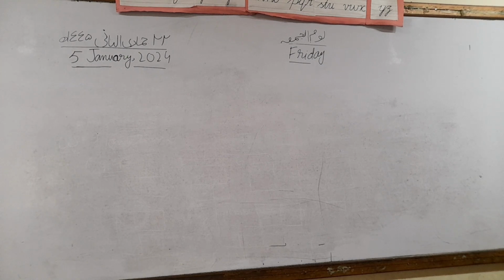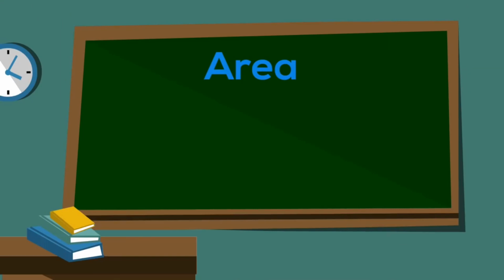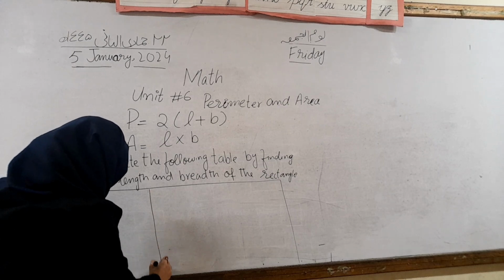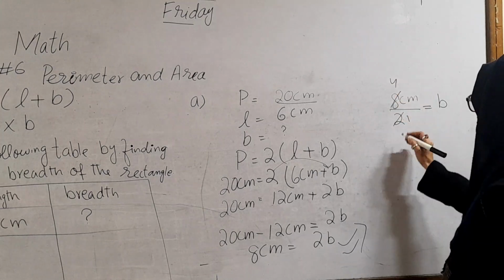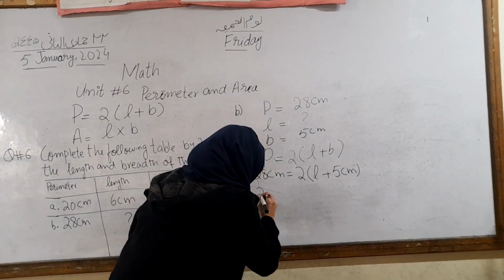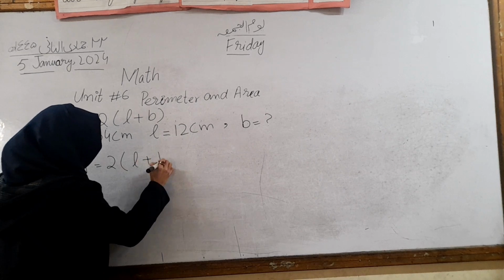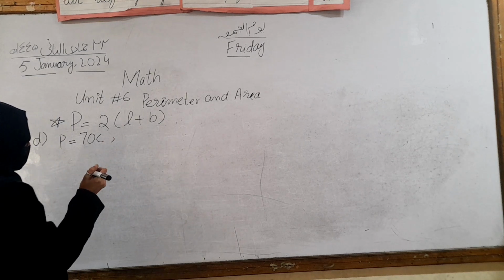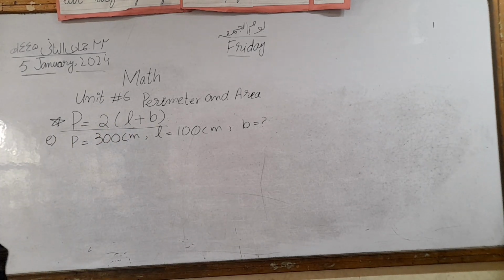unit #6 perimeter and Area ( 5 January)